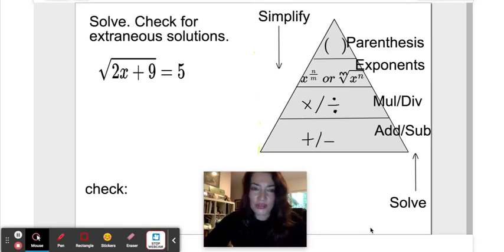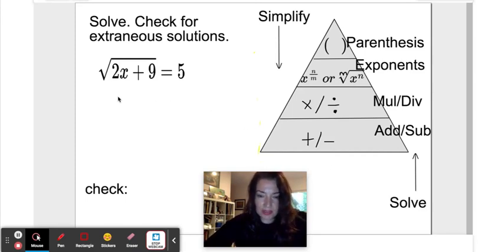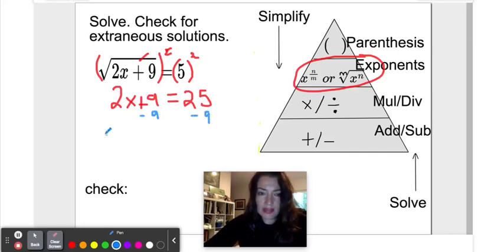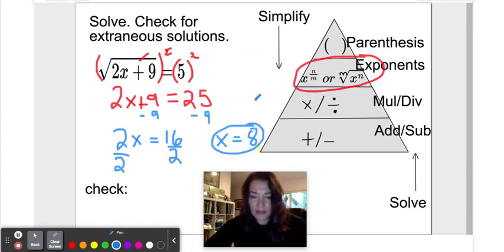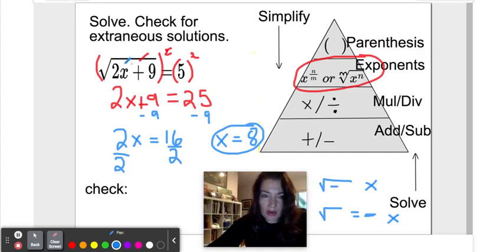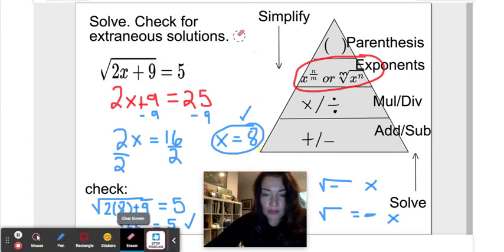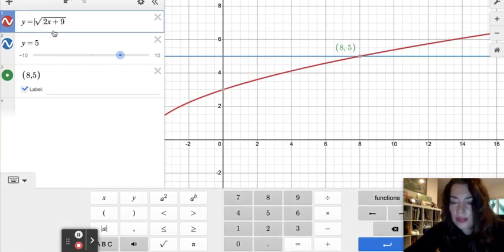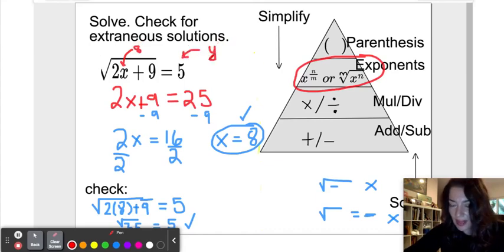Solving A Square Root Equation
This example will show how to solve a simple square root function and check for extraneous solutions.